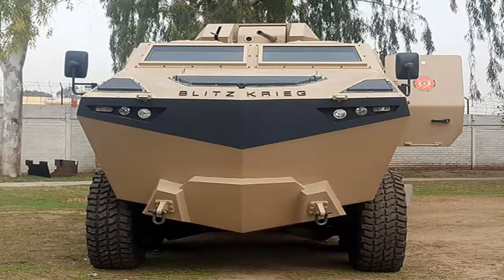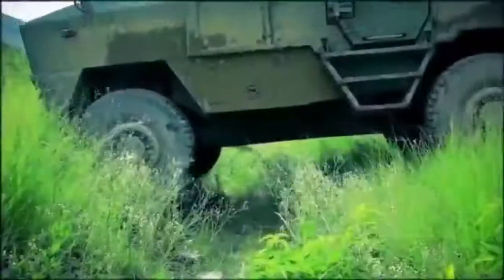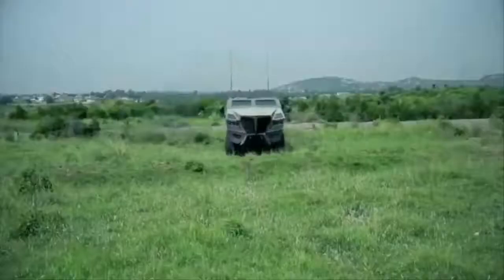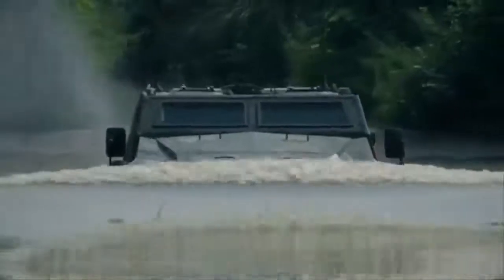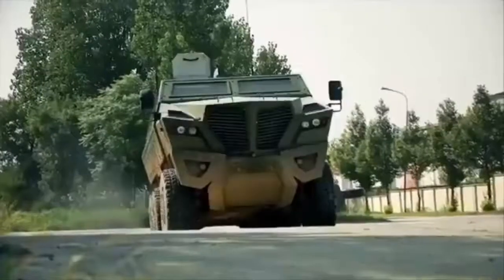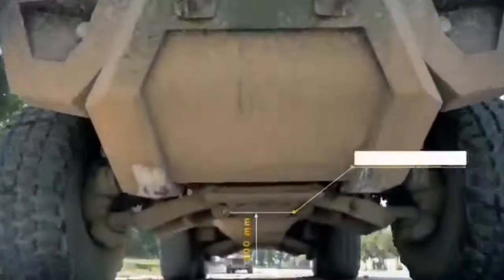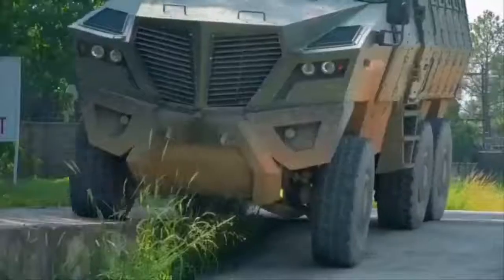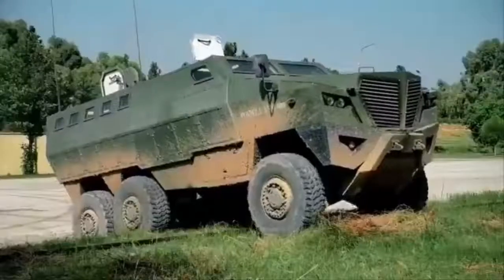Pakistan Army's New Hamza Multi-Purpose Combat Vehicle is ready for Frontier Constabulary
Hamza is a Modular Design Multi-Role Combat Vehicle. It is offered as Infantry Fighting Vehicle with 30mm Remote Weapon Station Turret, as an Armoured Personnel Carrier, platoon strength troop carrier, forward observation vehicle, Convoy Support Version, Command Post version, Ambulance and different fire support versions, armoured with large calibre mortar and gun systems.

It comes in both 6 into 6 and 8 into 8 configuration. It has 500km Cruising Range.

It accommodates 13 personnel (including a three-man crew) on blast-mitigating seats.

The vehicle features a V-shaped wall monocoque armoured hull design and offers advanced protection features and superior off-road mobility and can operate in urban, mountainous and difficult rural terrains.

The vehicle has a wheelbase 8×8  and a maximum operating weight of 15 tonnes. The vehicle is protected to Level 4 STANAG 4569 and can be fitted with additional ceramic and composite add-on Armor plates.